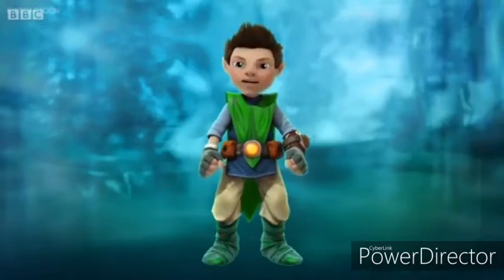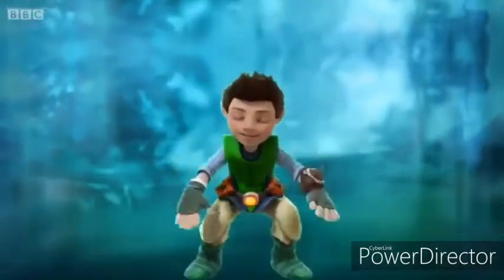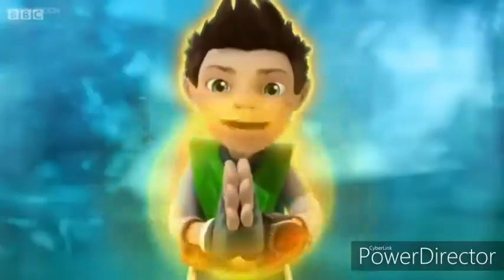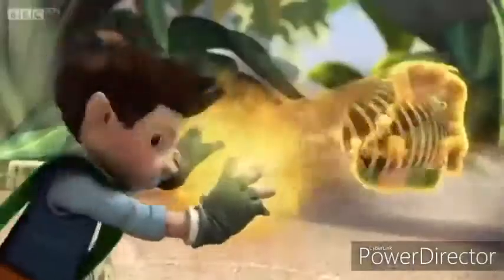Tree Fu Tom: The Mega Power Boost Spell (With Custom Sound Effects)